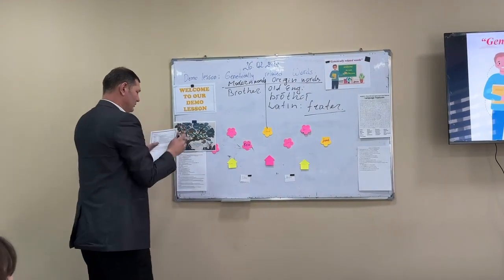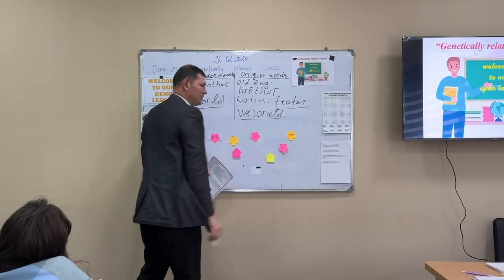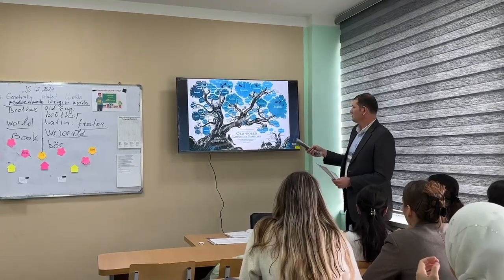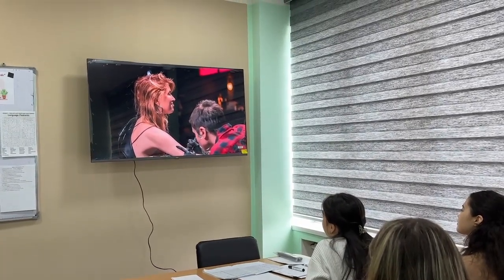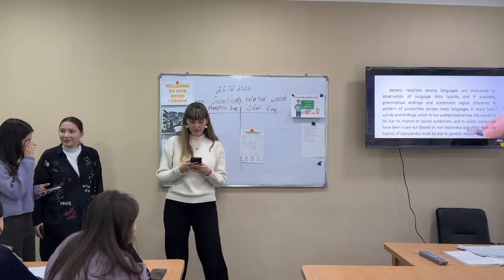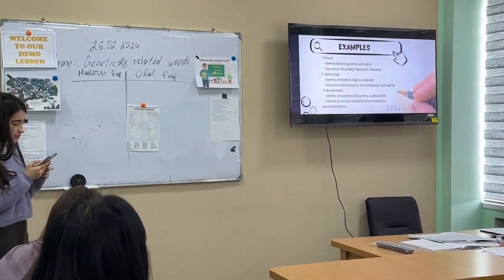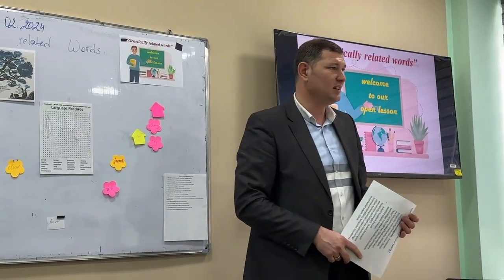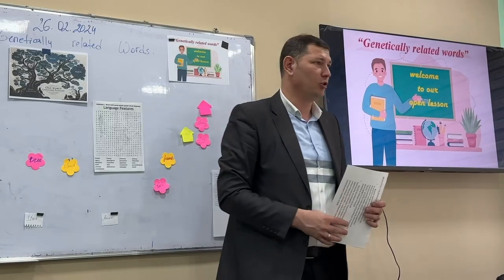Open Lesson Sayfullin Ravshan Xorijiy tillar fakulteti